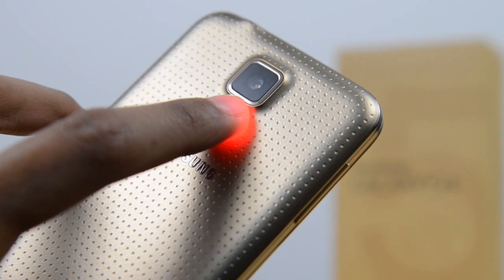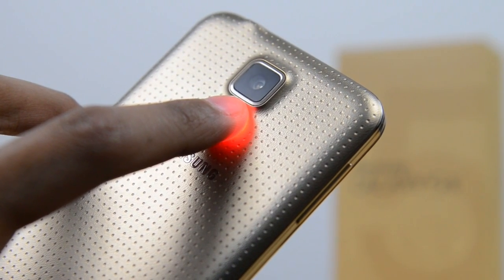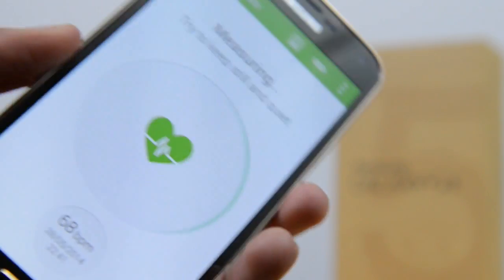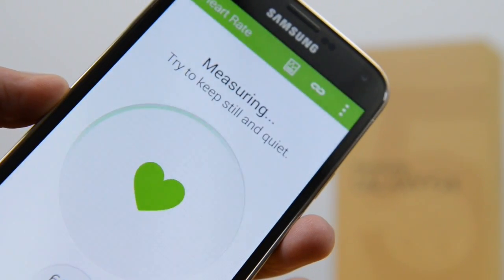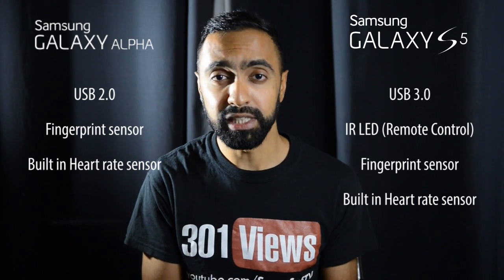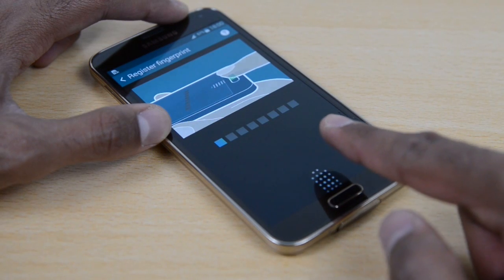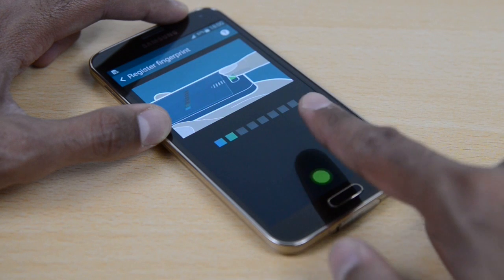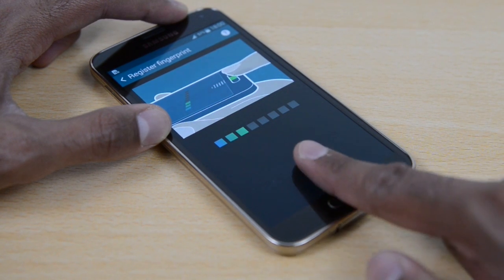Samsung Galaxy Alpha vs Samsung Galaxy S5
Galaxy Alpha vs Galaxy S5. A comparison of the Samsung Galaxy Alpha vs Samsung Galaxy S5 looking at specs including Dimensions, Weight, Screen size, Build, Resolution, Processor, Memory, Camera, Fingerprint scanner, Heart rate monitor, Battery and Price.

The Samsung Galaxy Alpha features a 4.7 inch screen with 720p resolution, 12 MP camera, 2GB RAM, has a premium metal-frame and features Fingerprint sensor (Integrated with PayPal) and Built in Heart rate sensor.

The Samsung Galaxy S5 phone features a 5.1 inch screen with 1080p resolution, 16 MP camera with Fast AF capable of filming 4K UHD 2160p Video, 2GB RAM, is IP67 certified - dust and water resistant and features Fingerprint sensor (Integrated with PayPal) and Built in Heart rate sensor.